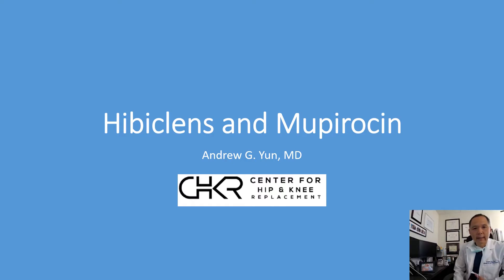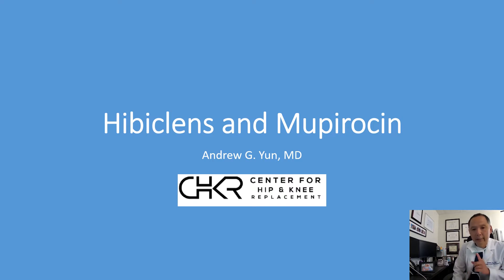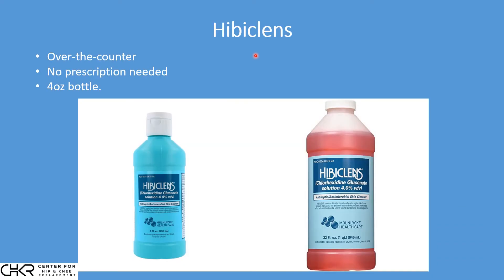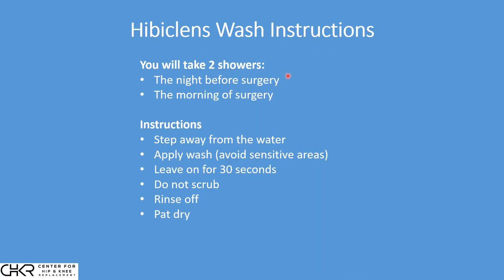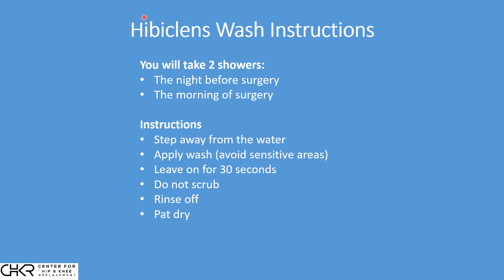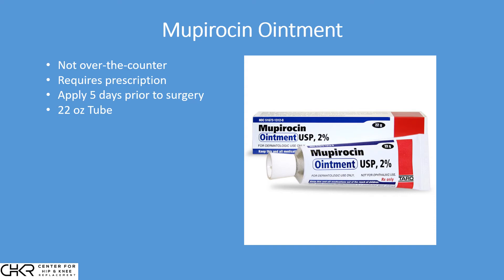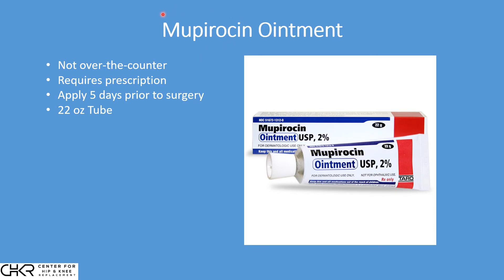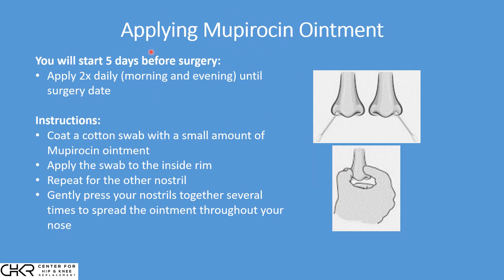Hibiclens and Mupirocin: Preparing for Total Joint Replacement Surgery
Dr Yun discusses the preparation for surgery and how to prevent infection.